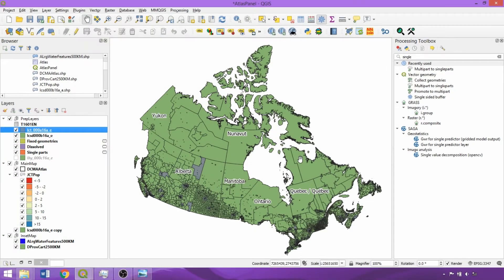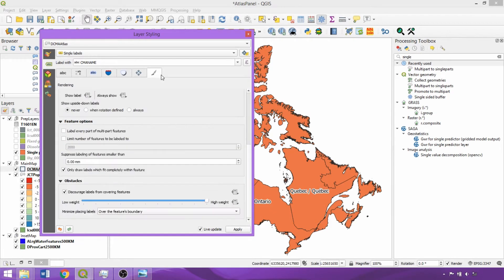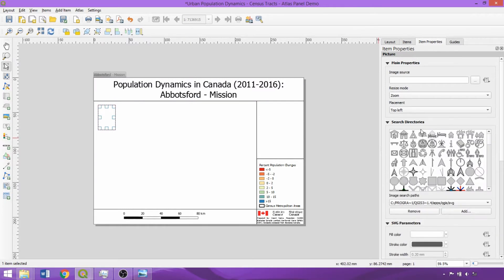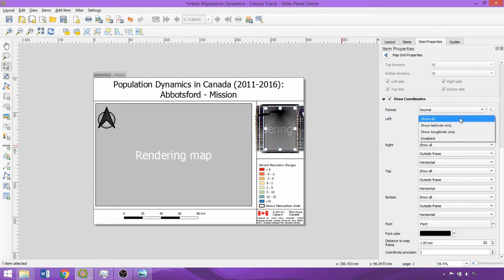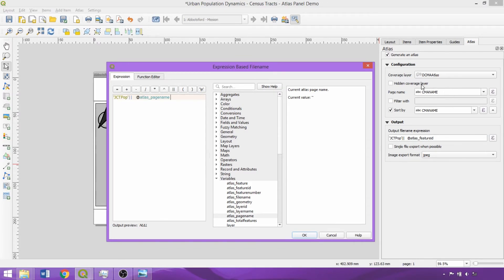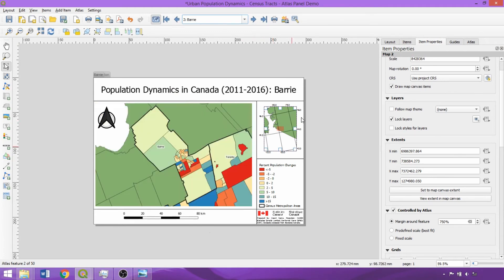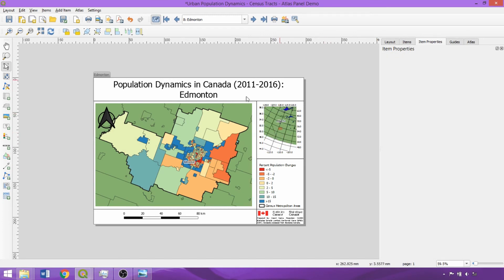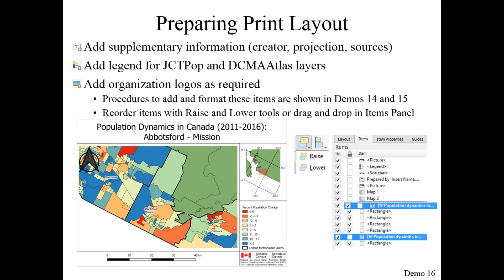Demo 16 - Semi-Automated Mapping in QGIS with the Atlas Panel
This QGIS tutorial covers semi-automated mapping over multiple areas of interest using a coverage layer, which defines the map areas, and the Atlas Panel in the Print Layout window. These procedures facilitate rapidly generating maps - reducing manual efforts in production. Follow along as we demonstrate by automating the production of maps showing percent population changes in Census Tracts by Census Metropolitan Areas (CMAs), the latter acting as the coverage layer. Follow along as we create the coverage layer, prepare the print layout and dynamically format items – such as text, titles and scale-bars - which will update automatically based on the map location, scale and content once the Atlas is generated. Previewing and exporting the Atlas, adding coordinate grids to maps, and saving a Layout as a template for repeated use are also shown. Although some maps require minor edits, these skills enable large quantities of readily-useable maps to be produced with minimal user input. Apply these procedures to datasets and areas relevant to your own areas of work and expertise to reduce efforts in creating striking and easily interpretable maps.

Additional preparation steps and formatting procedures for the Print Layout are shown at the end of the video.

These procedures enable spatial proximities and relations between layers and variables of interest to be established for a variety of analytical and visualization purposes. We’ll demonstrate these tools with a simple example, examining land-cover conditions within 30 metres of water features (also known as riparian areas).